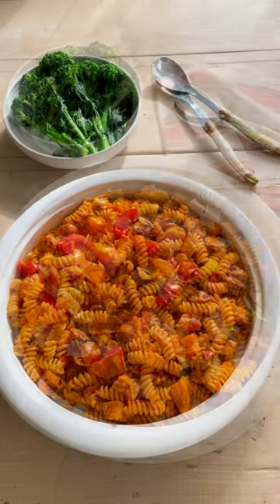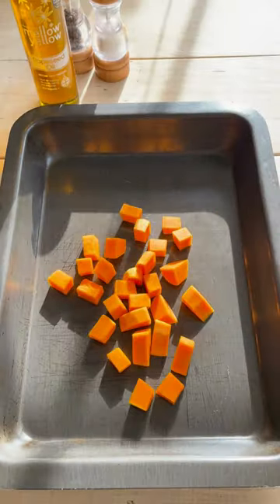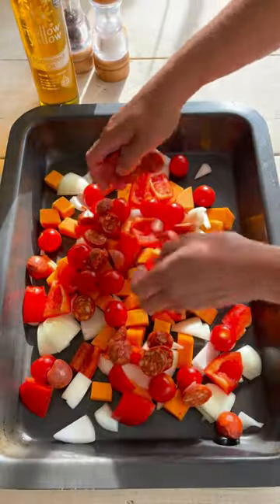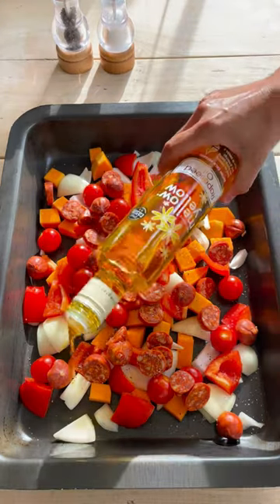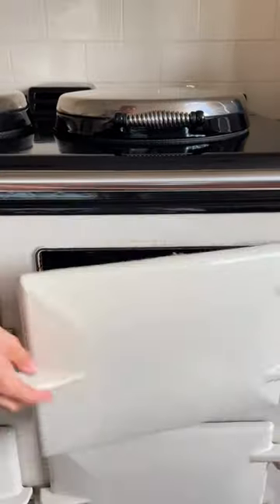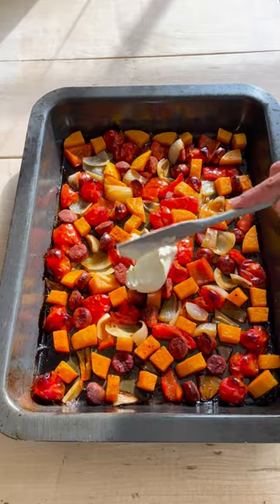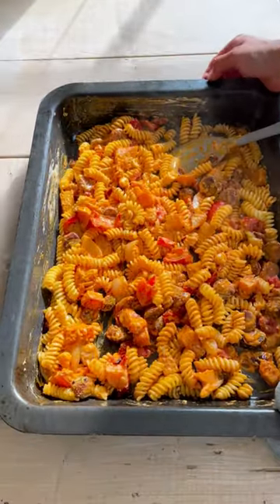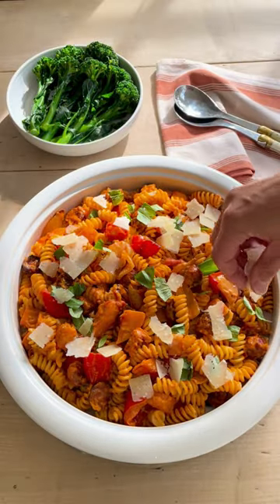Roasted Squash and Chorizo Pasta - 30 minute meal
This delicious roasted butternut squash and chorizo pasta with cream cheese, will certainly become a family favourite. The sweetness of the squash and smokiness of the chorizo create a hearty, warm and delicious meal, especially on a chilly autumn evening. Simply place all the ingredients on an oven proof dish and once cooked, just add the cream cheese and stir in the cooked pasta!

to find your nearest stockist and access over 100 recipes for free!